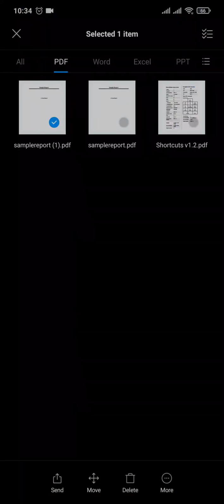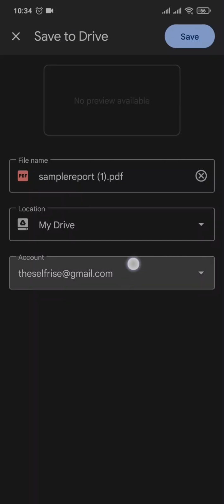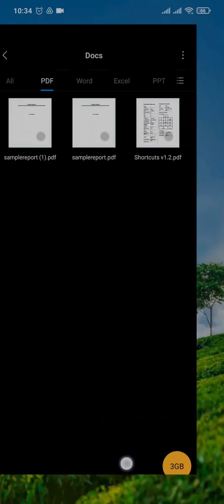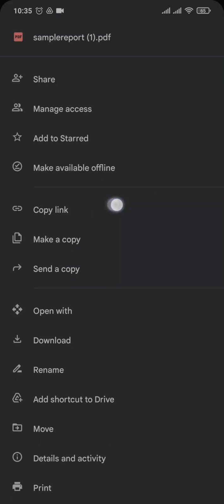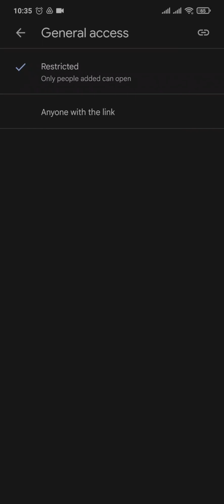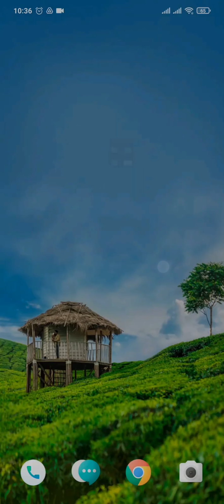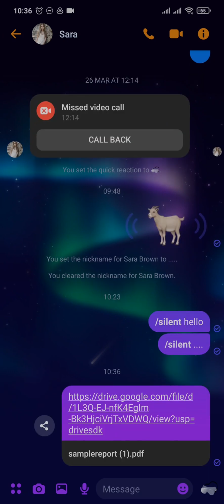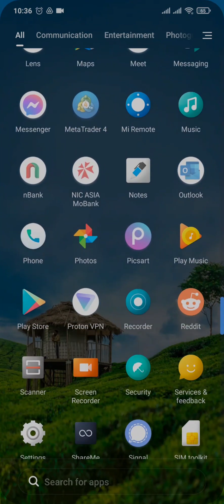How To Send PDF File In Facebook Messenger App 2023 (Quick & Easy)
This video guides you through the exact steps on how to send pdf files from messenger app.